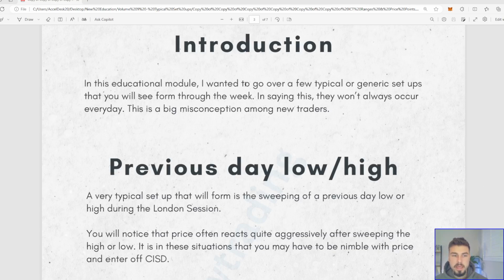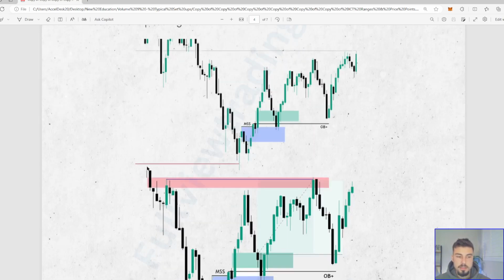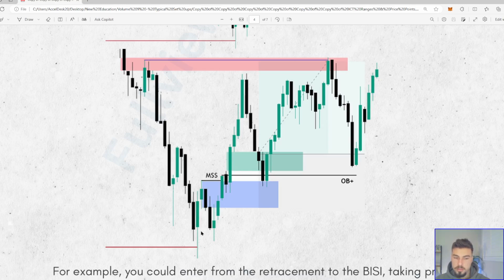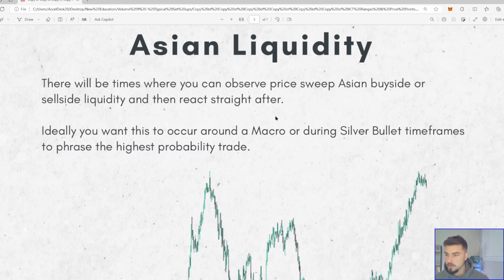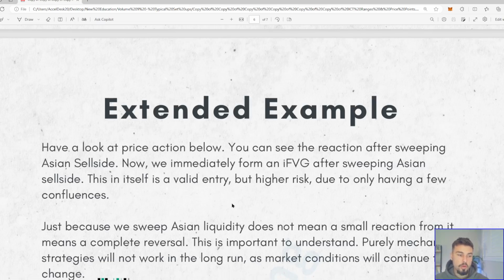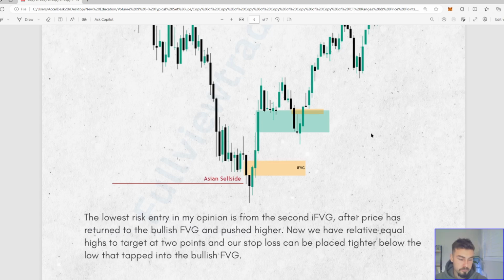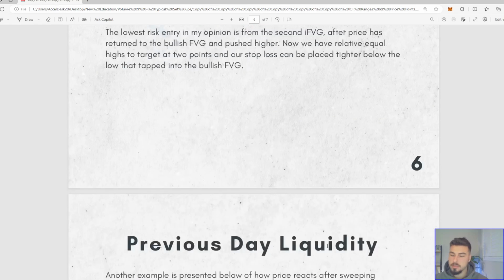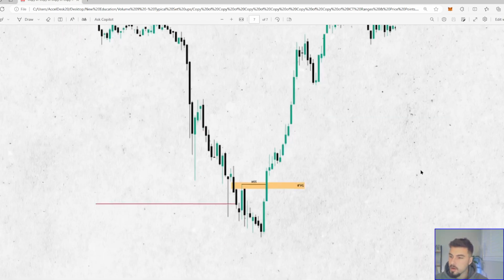The Easiest ICT Mechanical Strategies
In this video I go through multiple easy to implement mechanical ICT models.